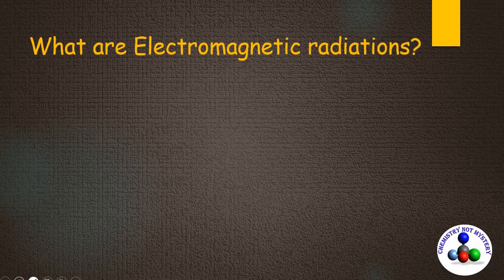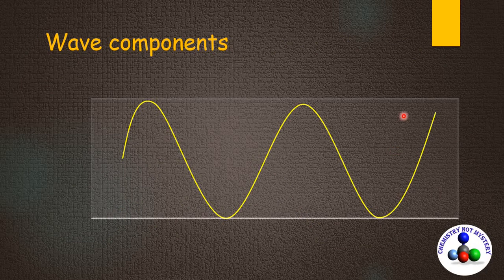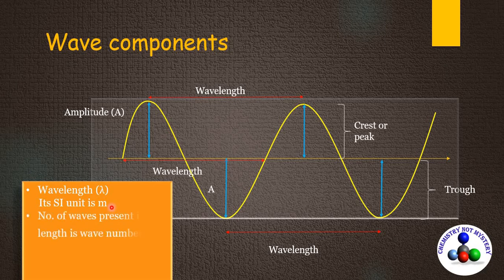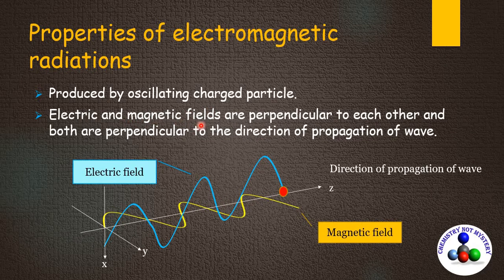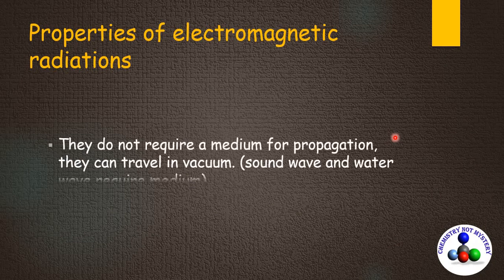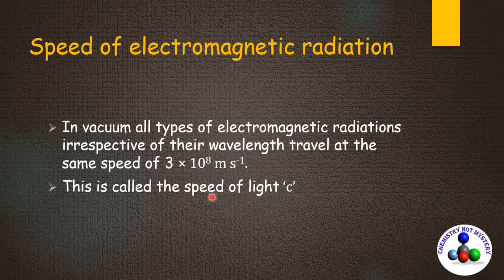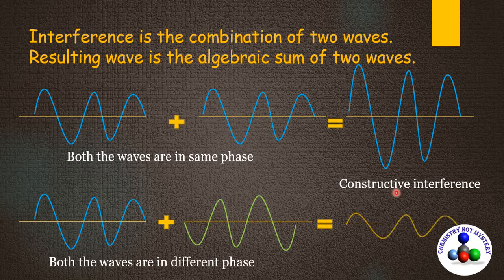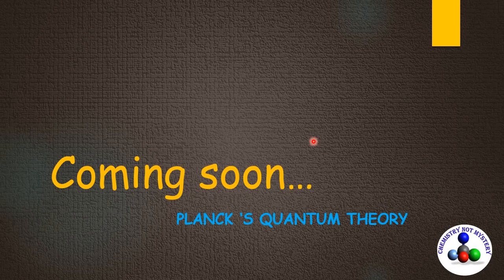What are Electromagnetic radiations or waves?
What are Electromagnetic radiations?
What are electromagnetic waves?
Dual nature of electromagnetic radiations.
What are the types of electromagnetic radiation?

In this video, I have explained all about electromagnetic radiations, their properties, types, and nature. I have also discussed the different components of wave like, crest, trough, amplitude, wavelength, wave number, and frequency. Wave nature of electromagnetic radiations in explained in detail.